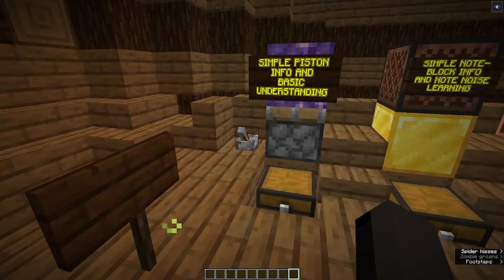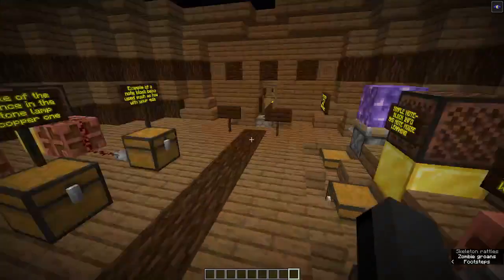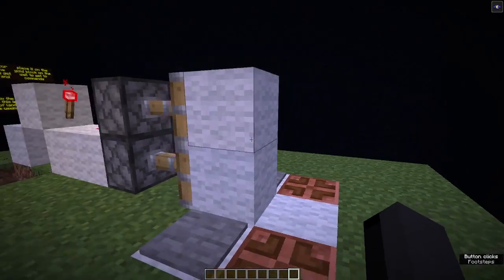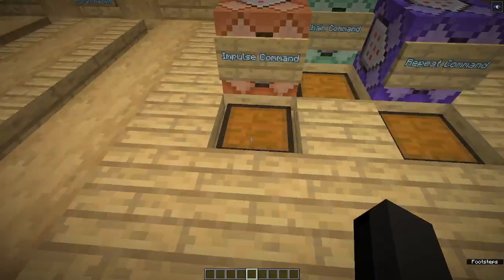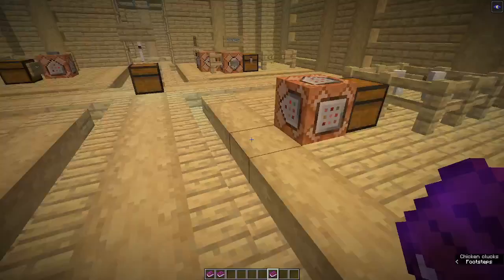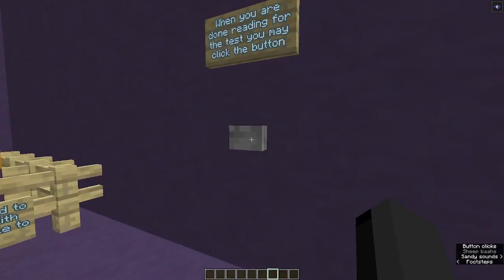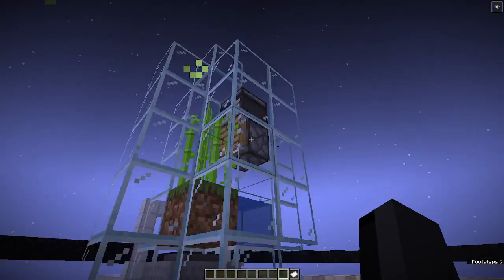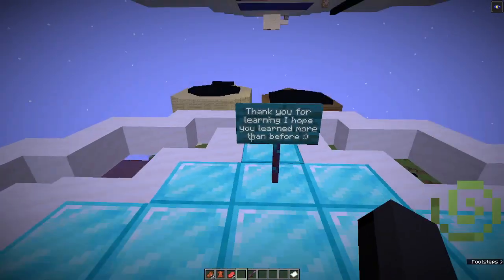Redstone And Commands For Minecraft 1.21.5!!! {School Project}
Hi, this is my first ever video posted on any media platforms. This video is for both a school project where I had to teach my teacher something so I do say my teachers name, but I also made this to help people learn more about a little Redstone and Commands in 1.21.5 Minecraft.

Also apologies for the lag!